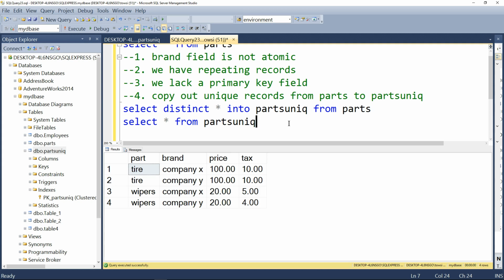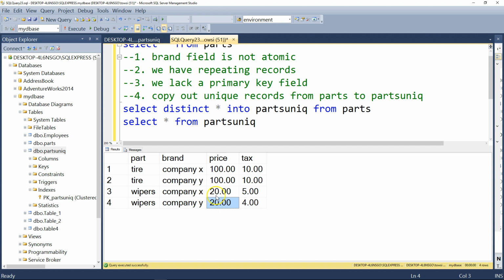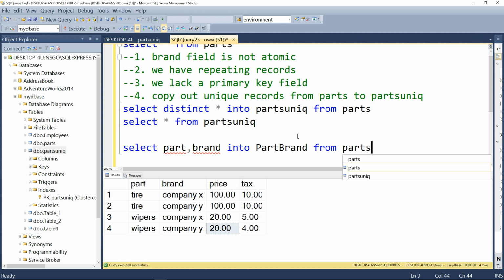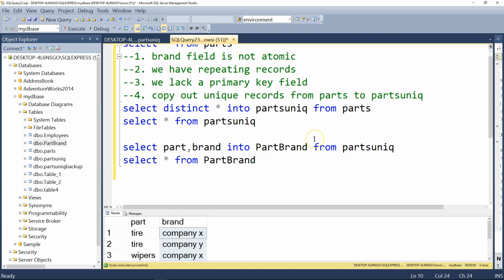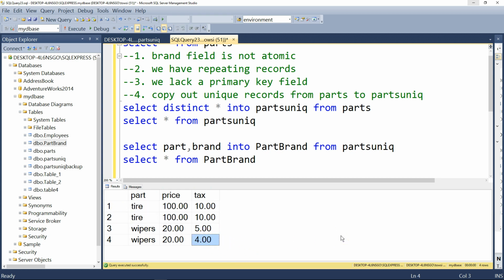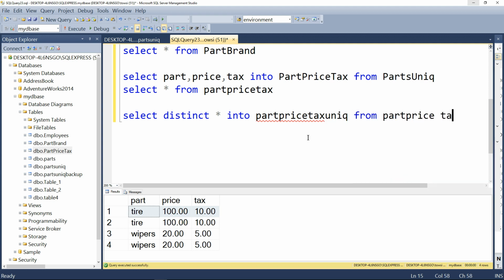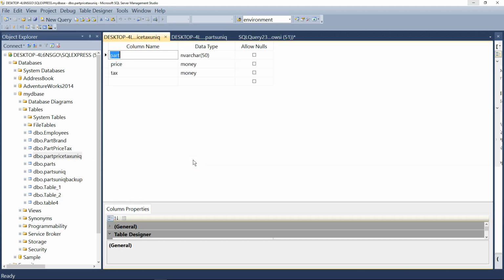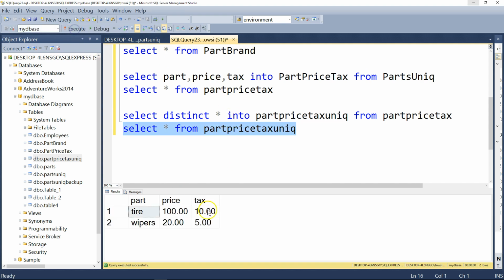3 - Table Manipulation | Second Normal Form | Technical Warna